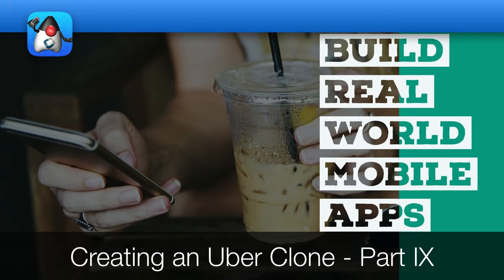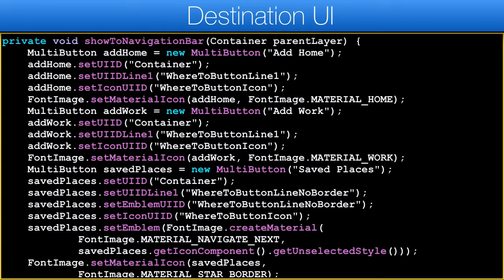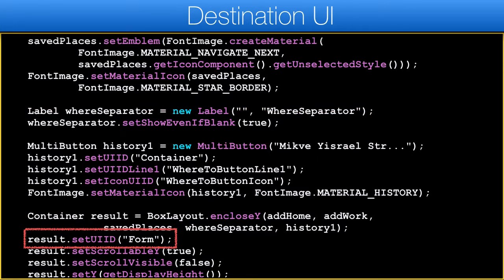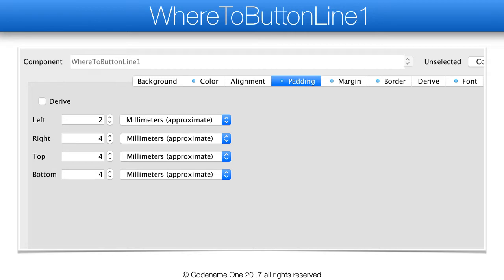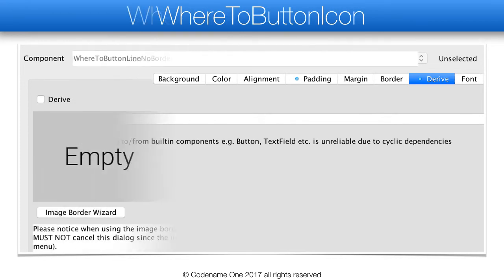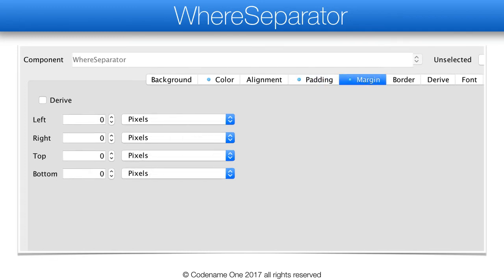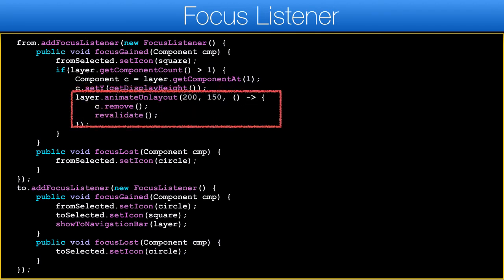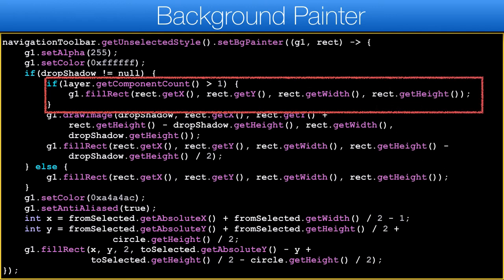Creating an Uber Clone Part IX